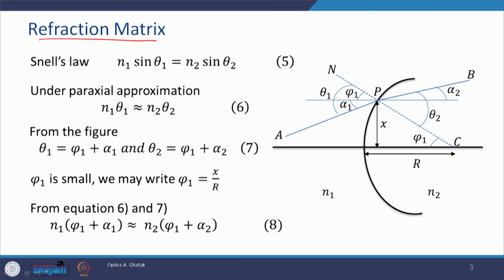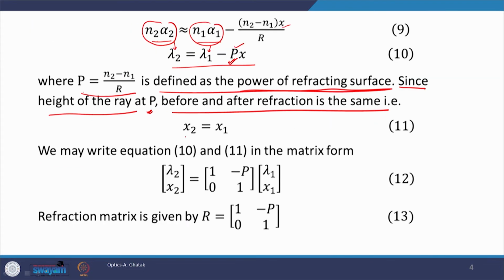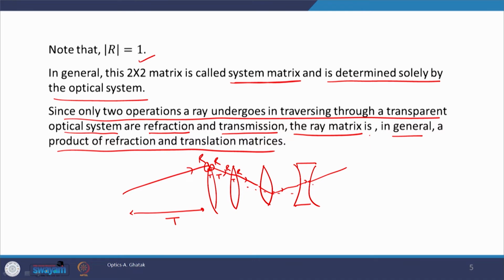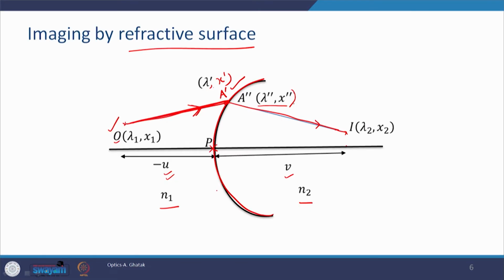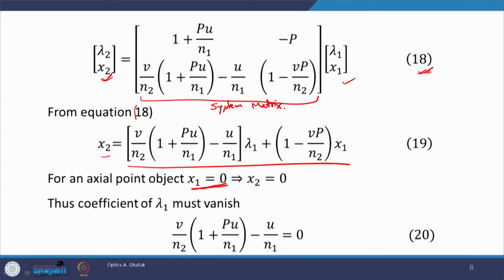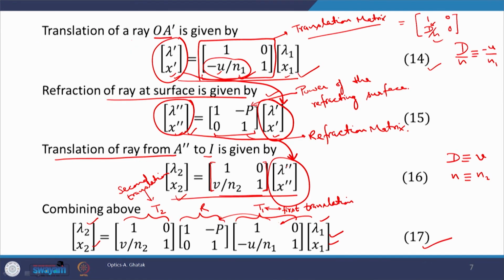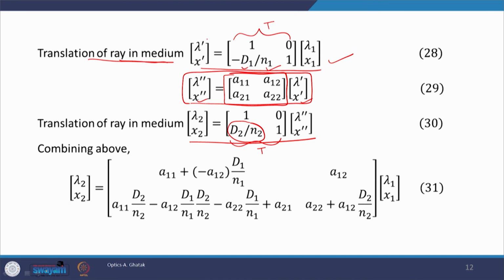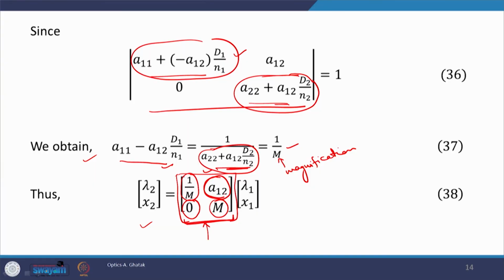Lecture 07 : Matrix Method in Paraxial Optics - II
In this lecture, the matrix method in paraxial optics is discussed.